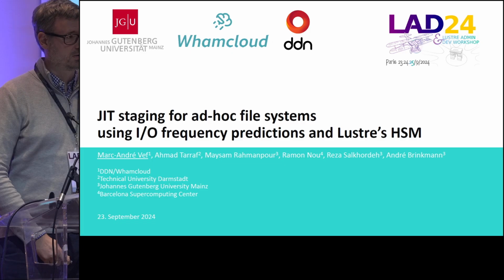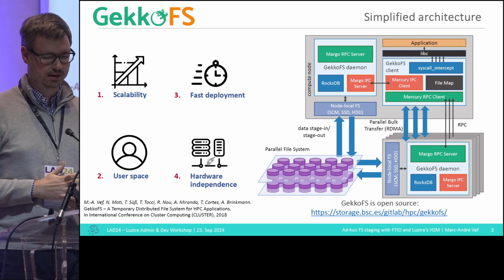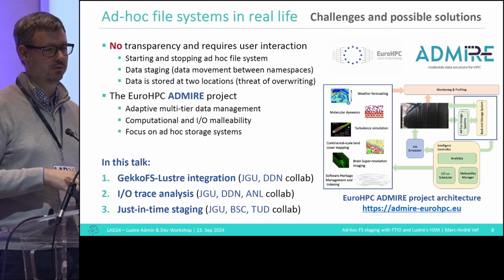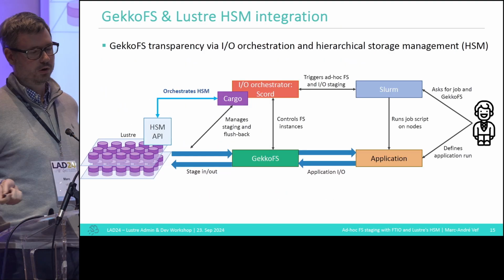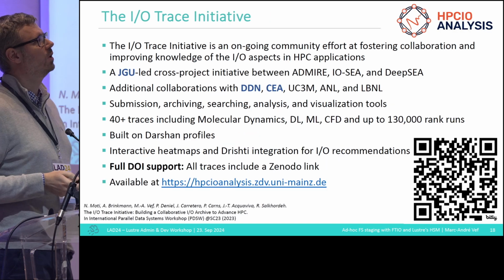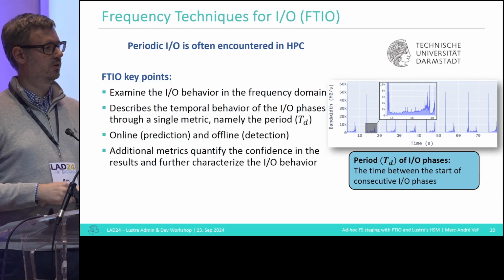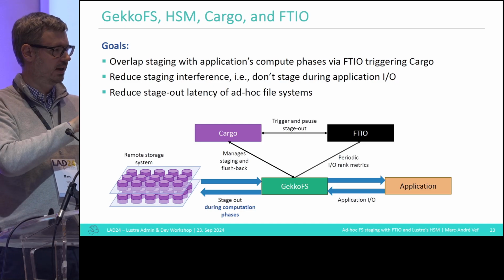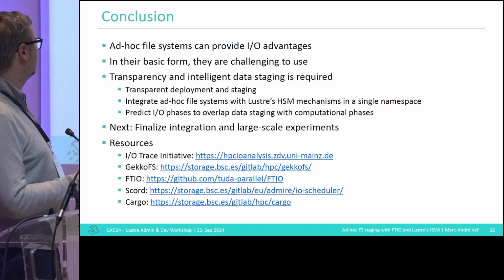LAD 2024 - Marc André Vef - JIT staging file systems using IO frequency predictions and Lustre's HSM